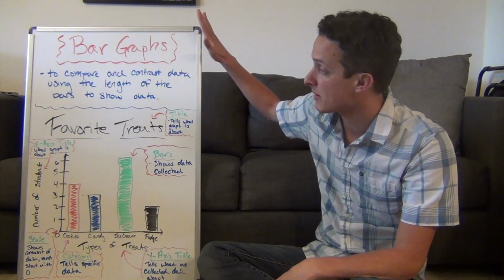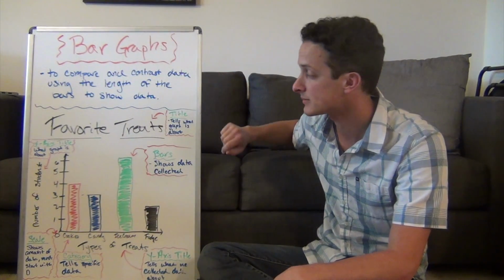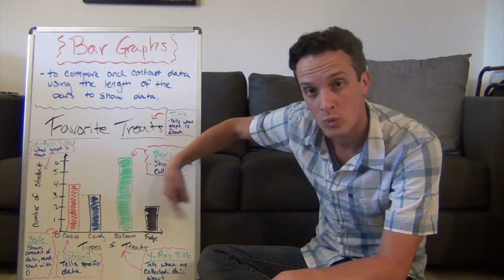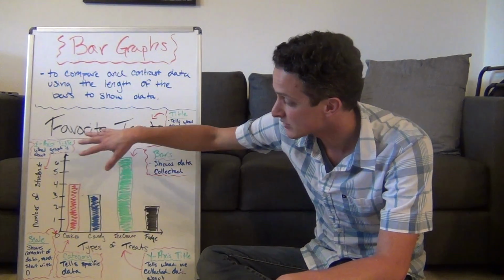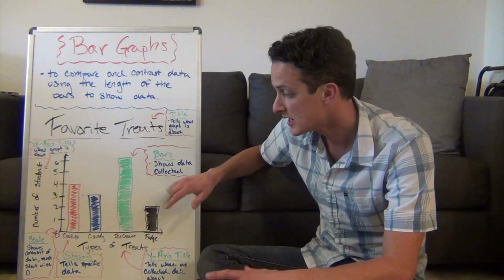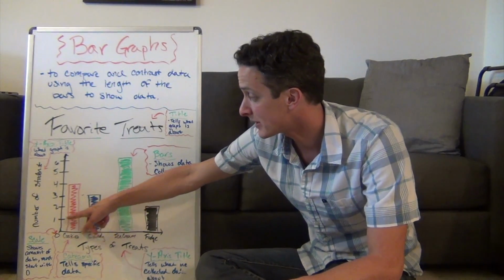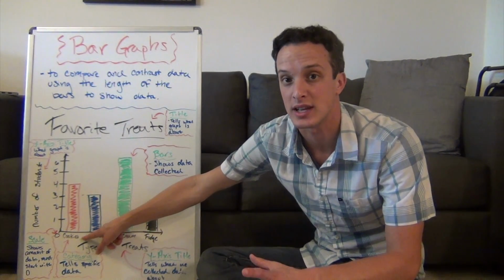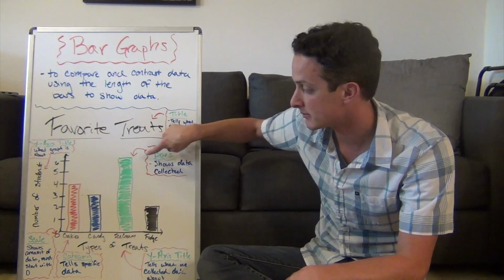Bar Graphs with Mr V